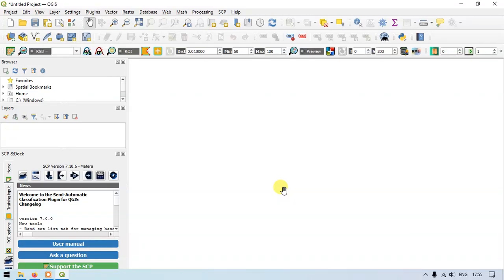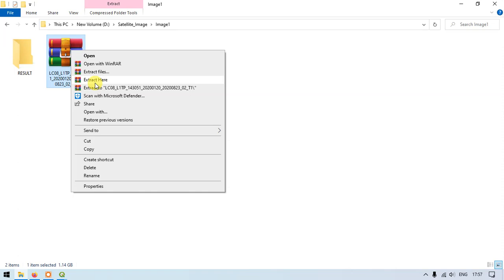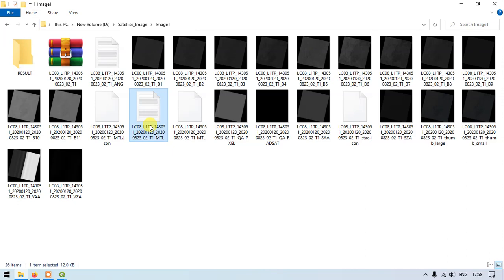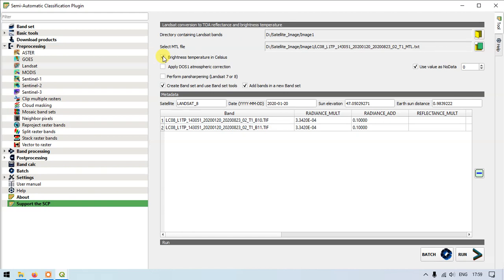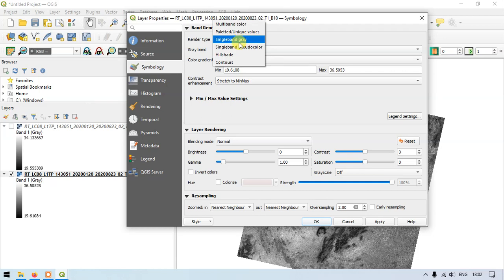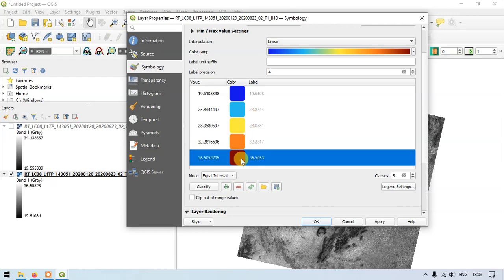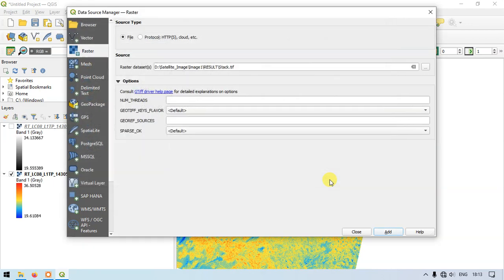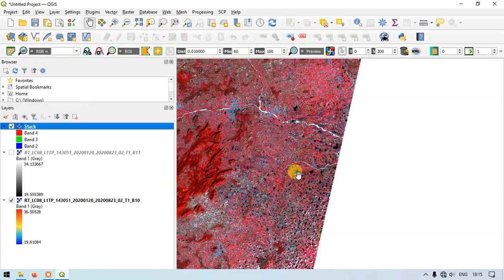Estimation of Land Surface Temperature (LST) with Landsat using QGIS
Perform Land Surface Temperature (LST) with Landsat 8 using QGIS. LST is performed using Semi Automatic Classification / SCP plugin. Estimate surface temperature easily.